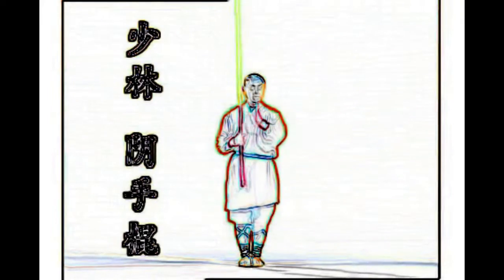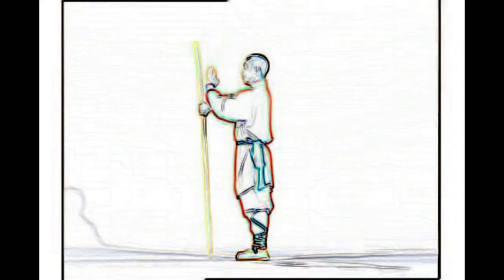Shaolin Quan [Yin Shou Gun]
For more information on this and other martial arts please visit my